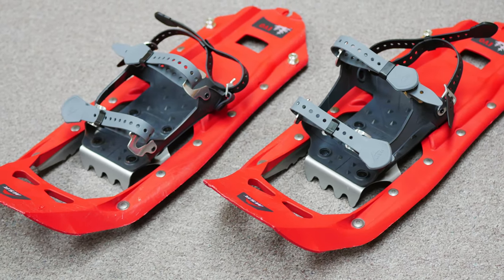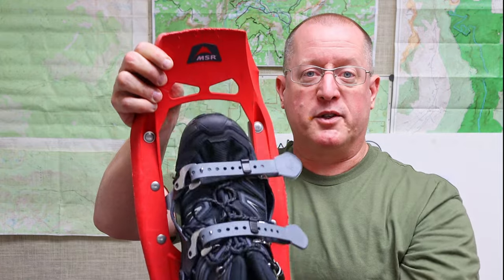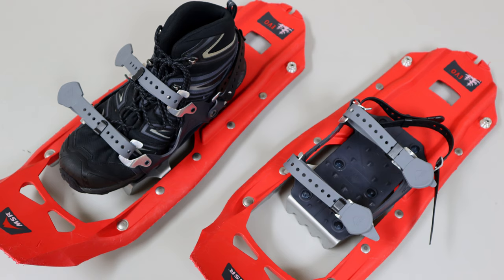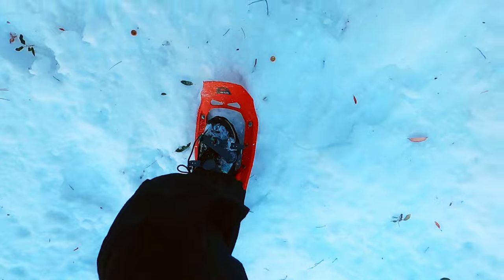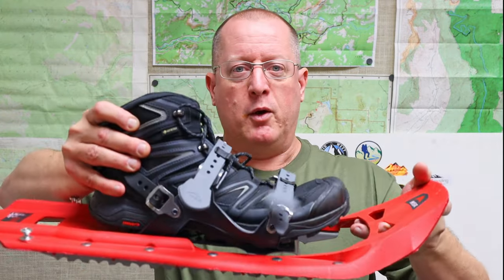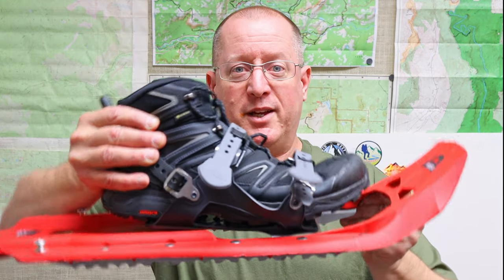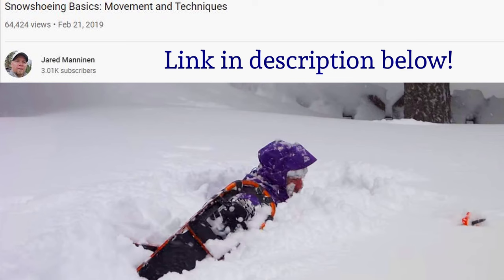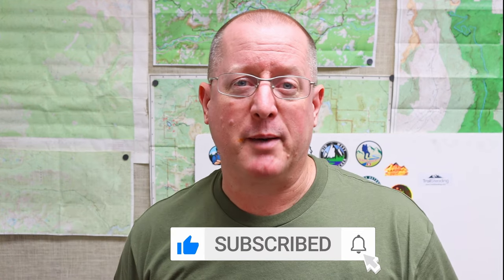How to Hike in Snowshoes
If you've never hiked in snowshoes, they can seem quite mysterious and possibly too much work to be worthwhile. Here I take some of the mystery out of how snowshoes work, give a few tips on how to use them, and discuss additional gear you'll likely want to go snowshoeing.

MSR Evo Trail 22 Snowshoes
Unigear Leg Gaiters
Foxelli Carbon Trekking Poles

GET MY FREE BACKPACKING CHECKLIST:  BackcountryPilgrim.com/2021/03/12/hiking-backpacking-checklist
MY HIKING GEAR: BackcountryPilgrim.com/my-hiking-gear
WEBPAGE - BackcountryPilgrim.com